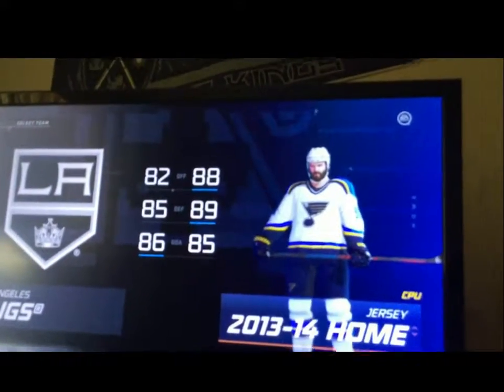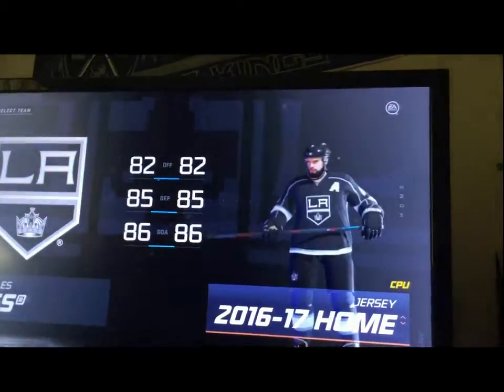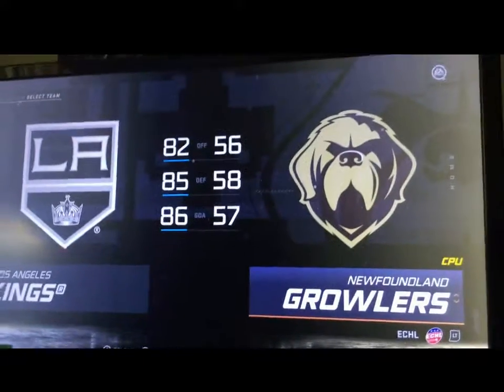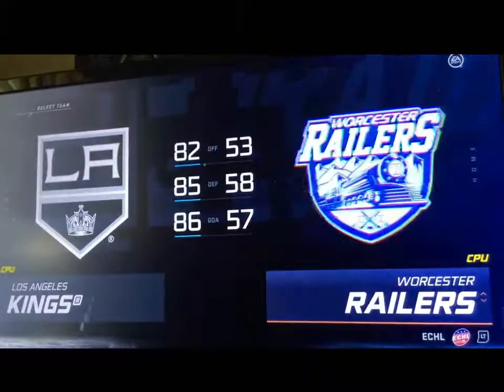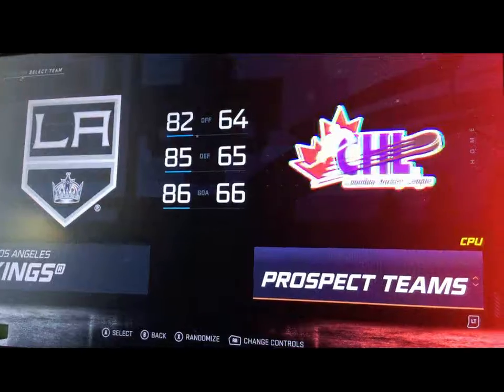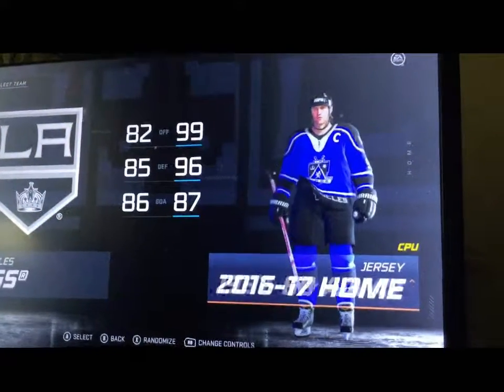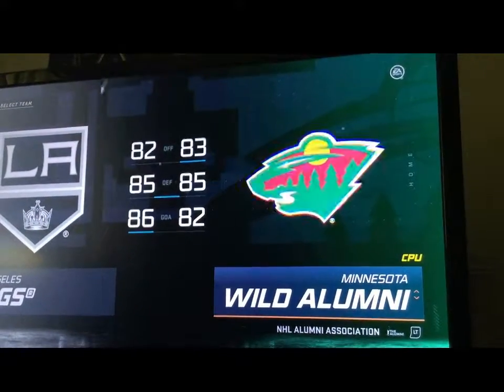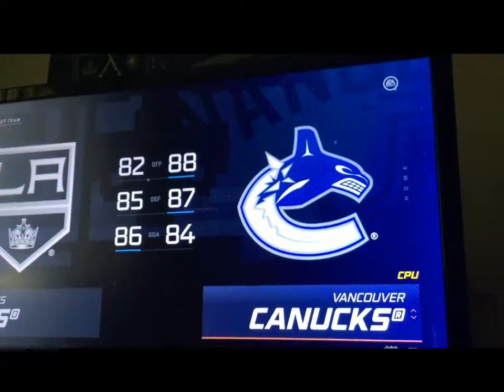Introduction to NHL 20